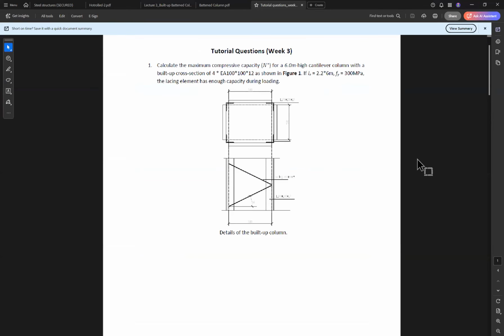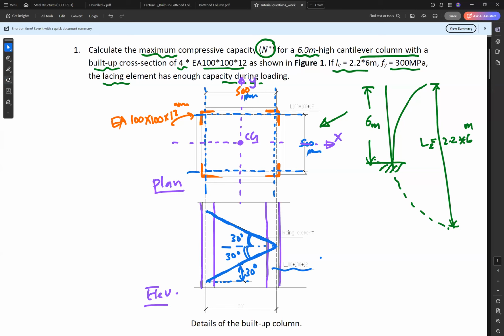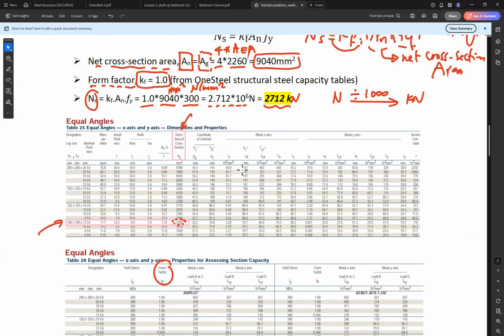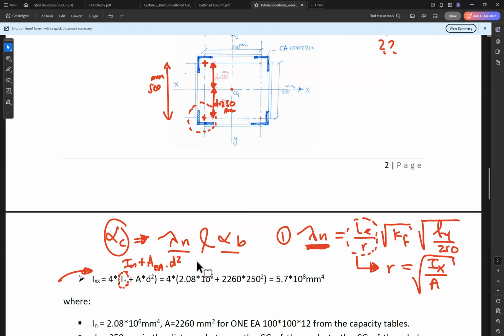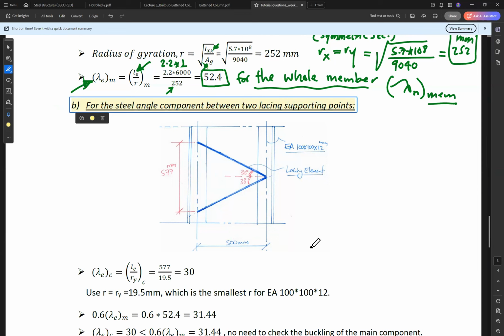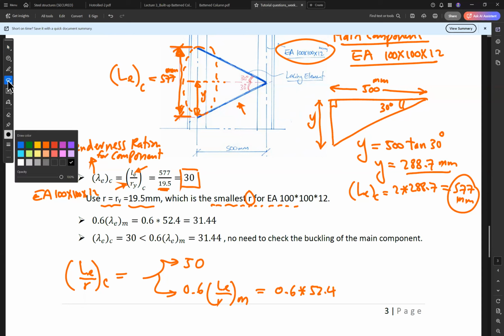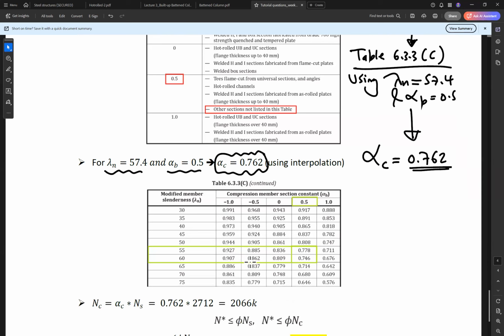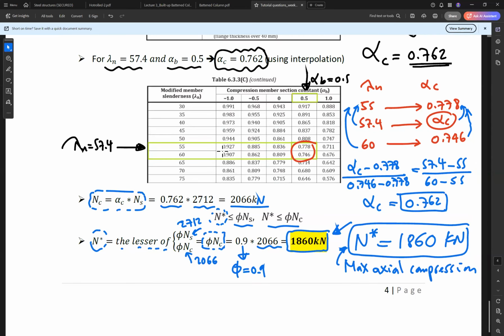Design of Axially Loaded Built-up Laced Compression Members